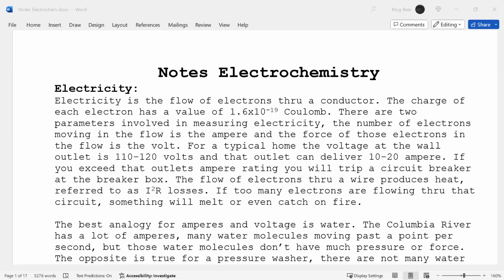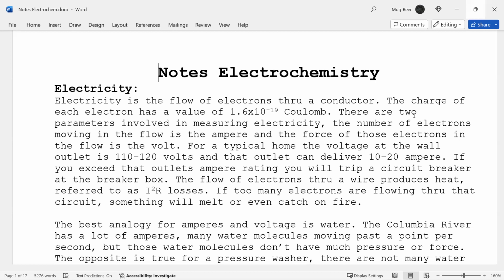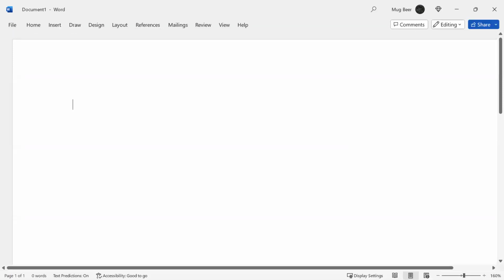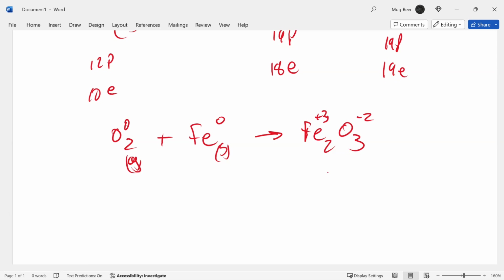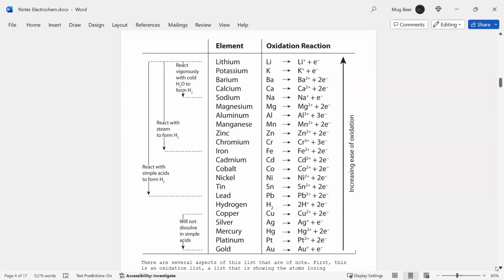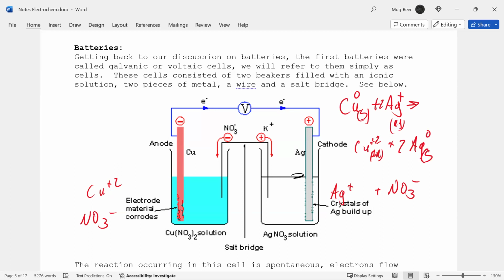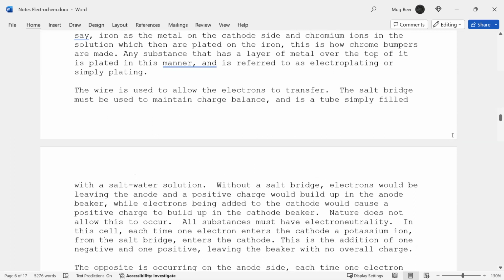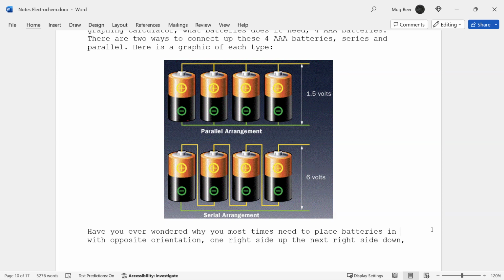CH 123 Spring 2024 Day 9